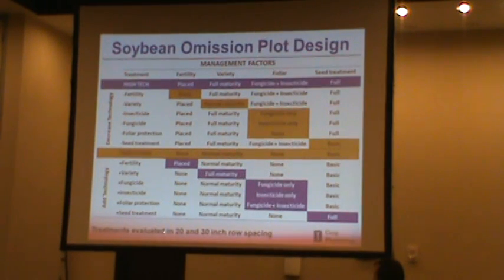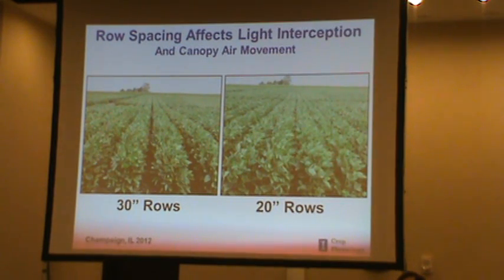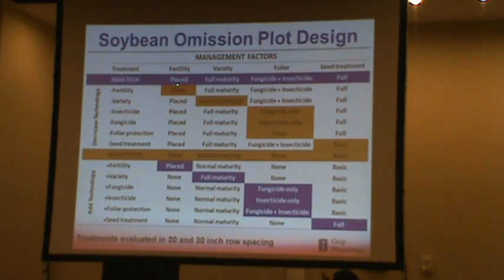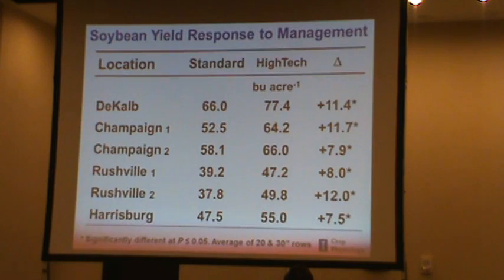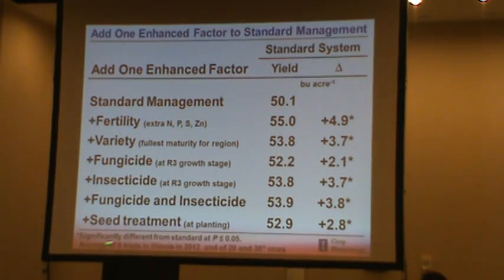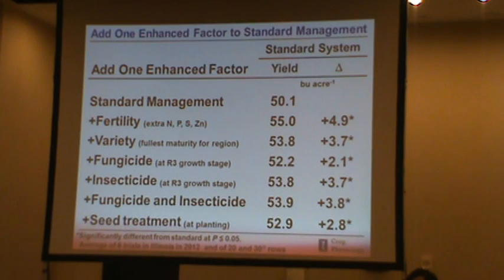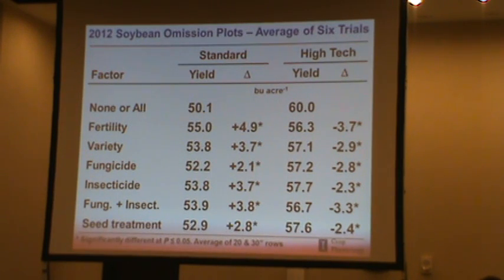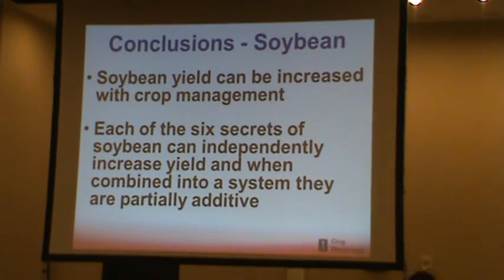Dr. Fred Below Corn and Soybean Production Part 4 of 4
On March 27. 2013 The Arthur Companies of Arthur, ND hosted an event for customers where Dr. Micheal Swanson and Dr. Fred Below presented information on econmics and crop production. This is Part 4 of 4 of Dr. Below's presentation on corn and soybean production.